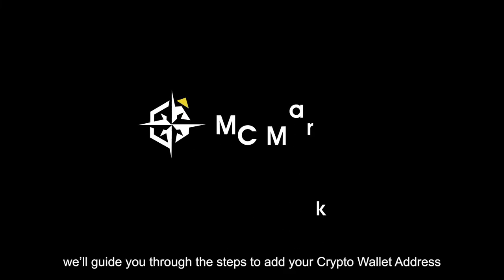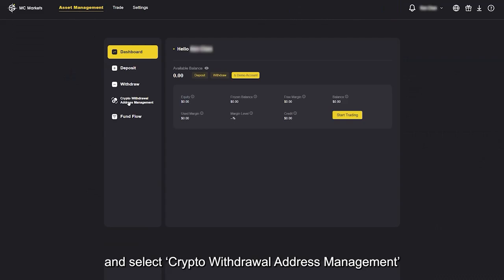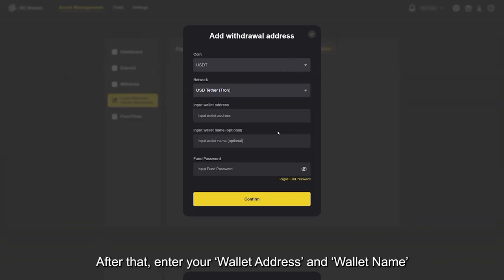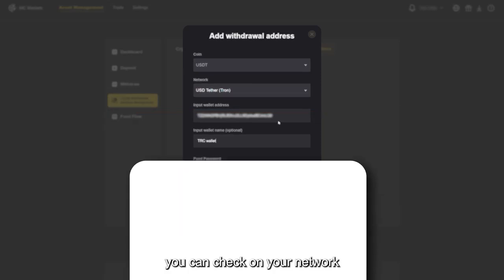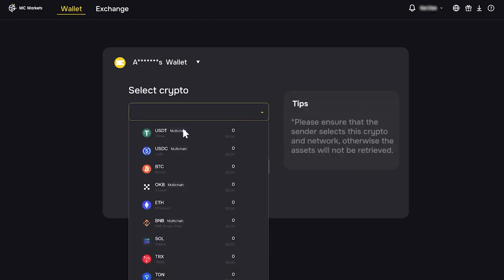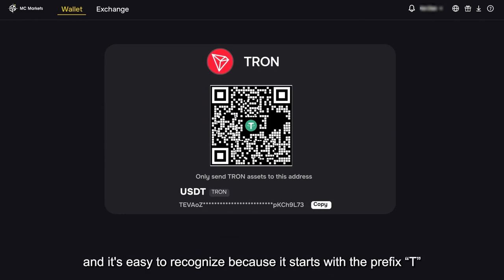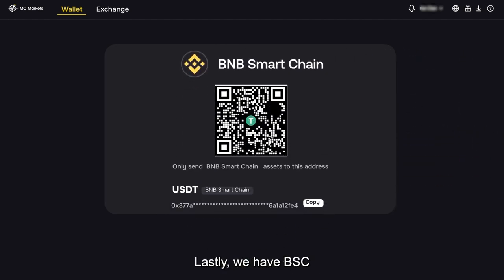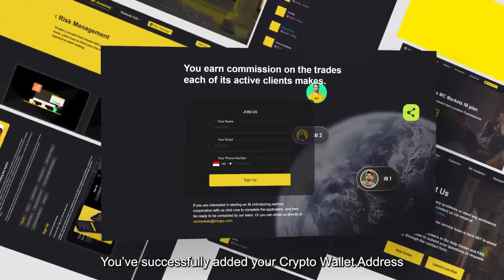MC Markets Tutorial 7: How To Add Your Crypto Wallet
🔑 Need to add your crypto wallet?

Learn how to securely link your wallet to your MC Markets account in just a few simple steps! This guide will walk you through the entire process, ensuring smooth and secure transactions.

📌 What You’ll Learn:
✔️ How to access the wallet settings
✔️ Step-by-step process to add your crypto wallet
✔️ Security measures to keep your funds safe
✔️ Tips for hassle-free withdrawals and deposits

💬 Have questions? Drop them in the comments or contact our support team for assistance.

🔹 X: @mcmarketsglobal